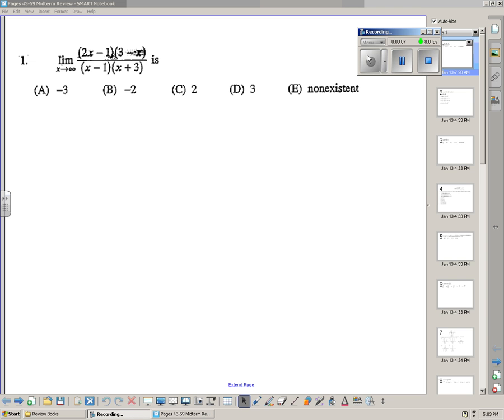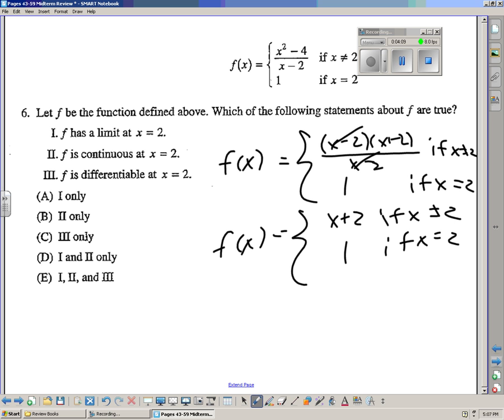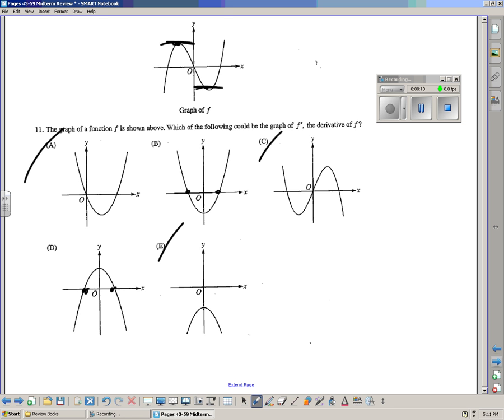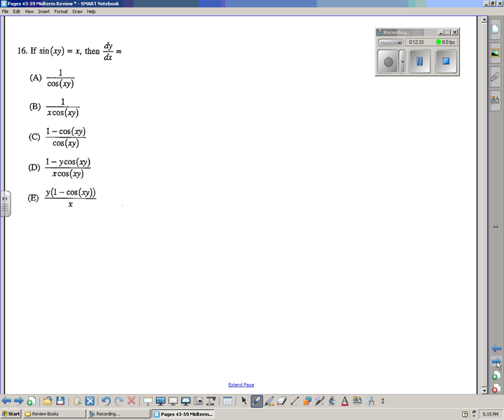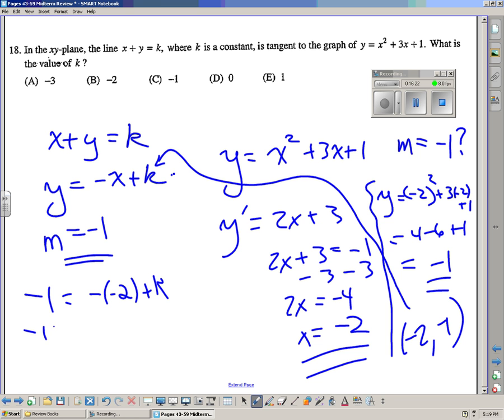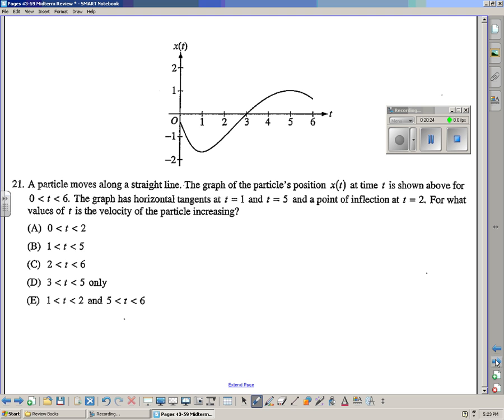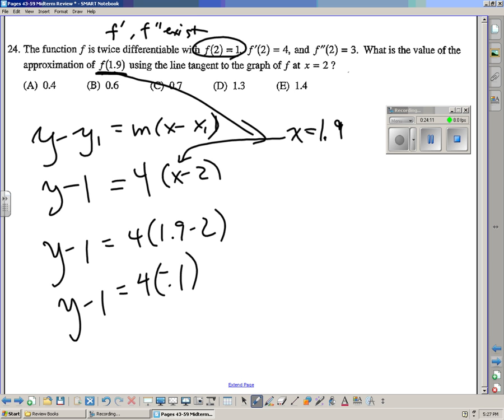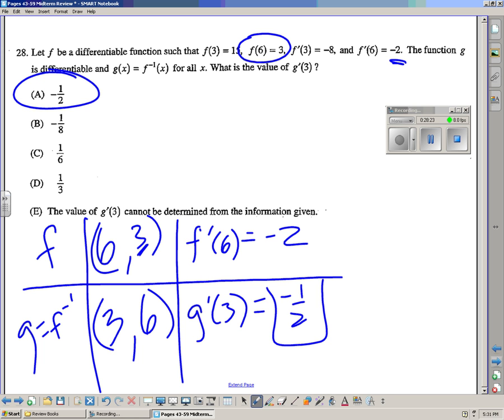AP Calculus Review Book Test 3 Multiple-Choice